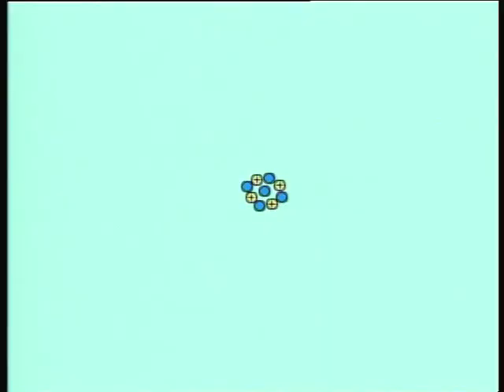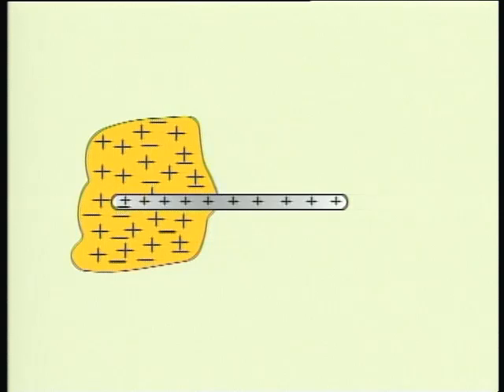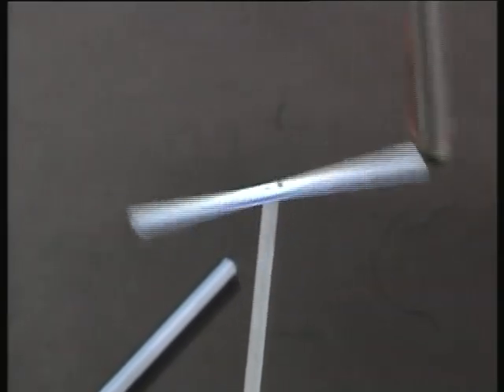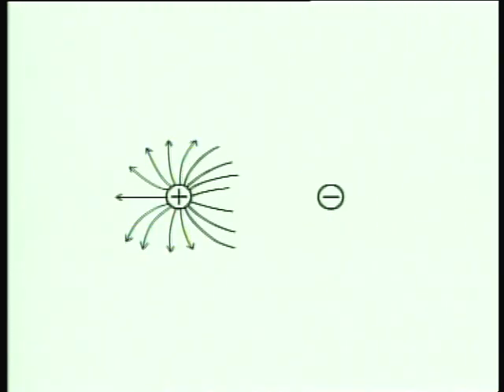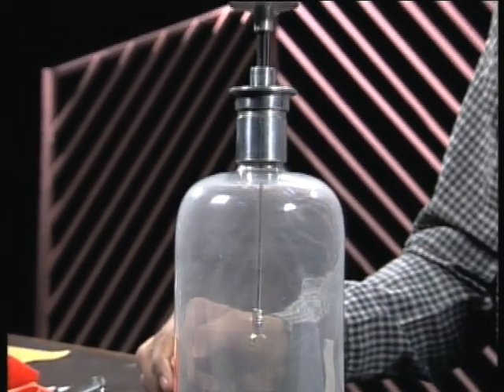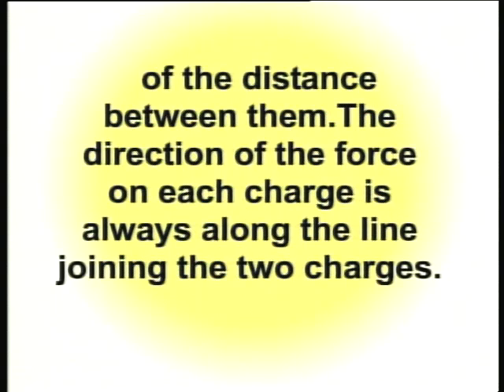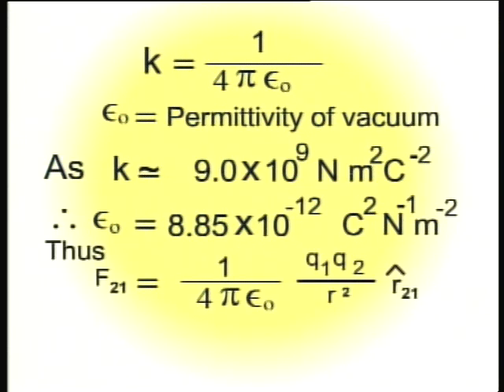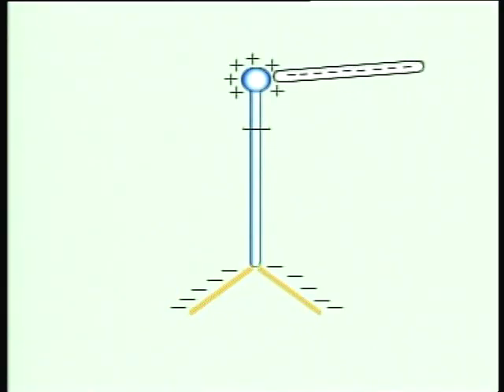Electrostatic|part-1|CONCEPTS| Physics 12th|PHYSICS EXPERIMENT|DELHI |NCERT|CBSE|INDIA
Electrostatic
(CHAPTER-01)